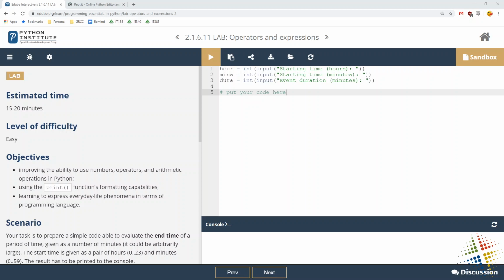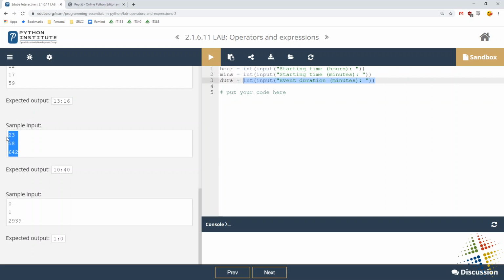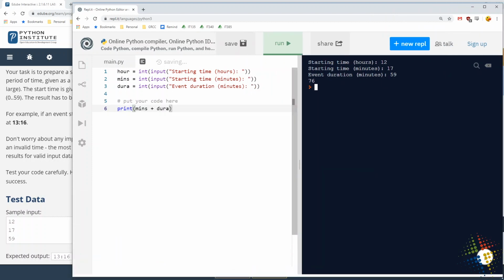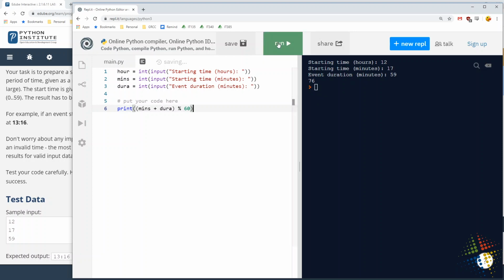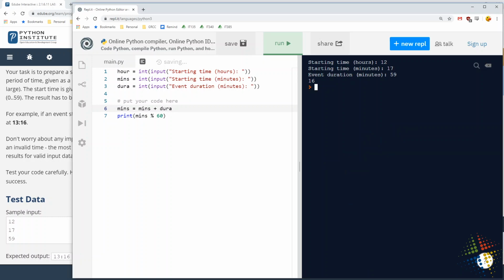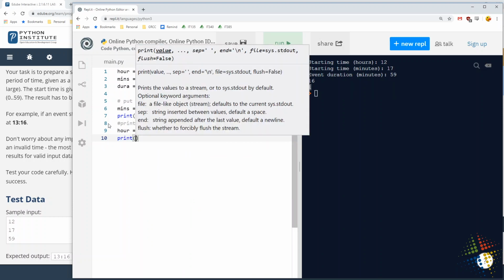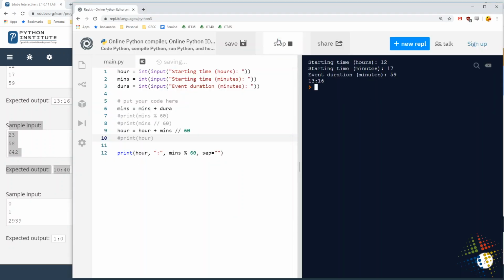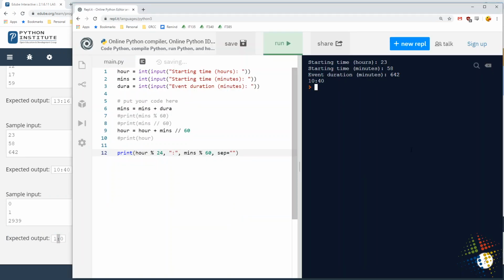Python Institute lab 2.1.6.11